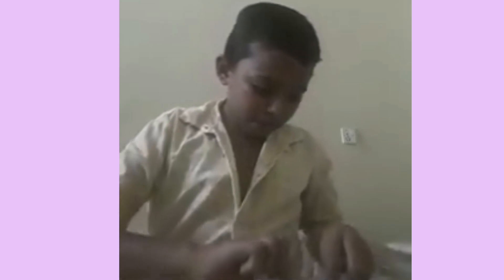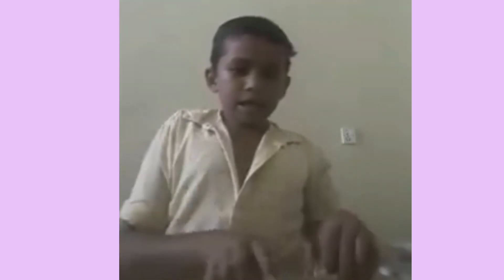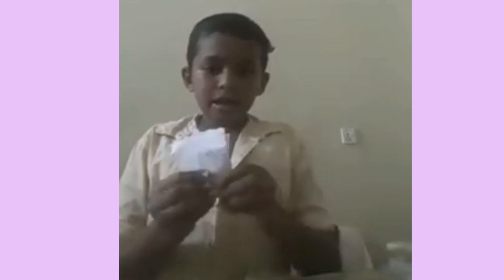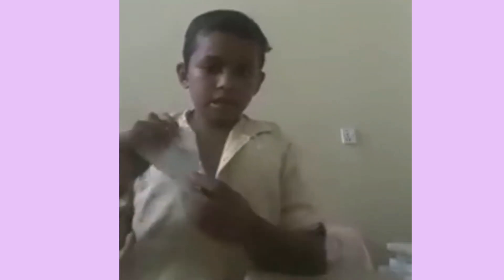ഇന്റേത് റെഡിയായില്ല.. എന്നാ ഞമ്മക്ക് ഒരു കൊയ്യപ്പുല്യ..ഒരു കൊയപ്പോല്യ! 😊 ~PMA Gafoor ~ഒരിറ്റ്‌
ഇന്റേത് റെഡിയായില്ല..
എന്നാ ഞമ്മക്ക് ഒരു കൊയ്യപ്പുല്യ..

നിഷ്കളങ്കനായ മലപ്പുറത്തിൻ്റെ വൈറൽ ഫായിസ് ആത്മ വിശ്വാസംകൊണ്ട് വിജയിച്ചു ,ഒരു കൊയപ്പോല്യ! 😊 ~PMA Gafoor ~ഒരിറ്റ്‌
Highly motivational video

If you like it please share to your friends